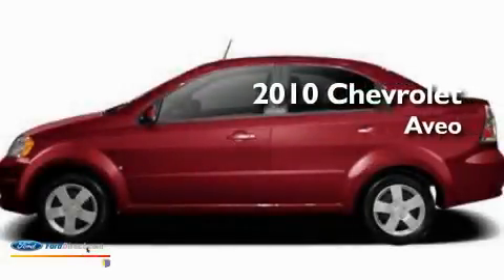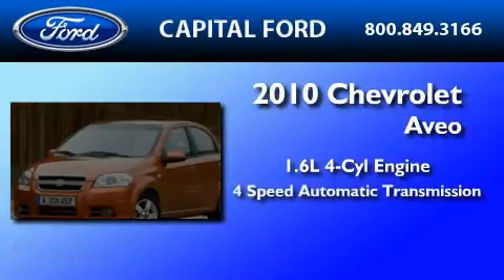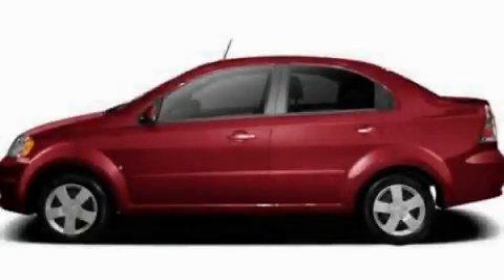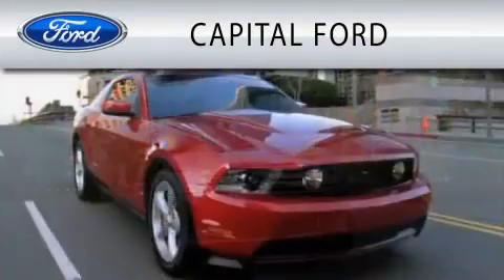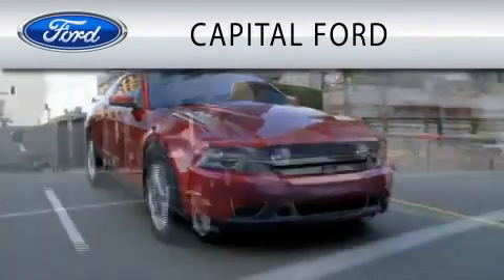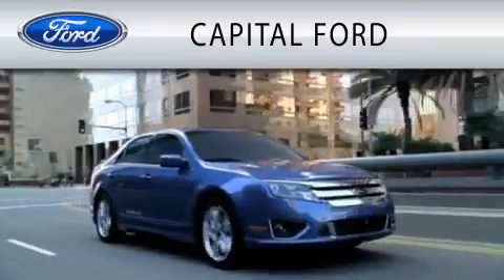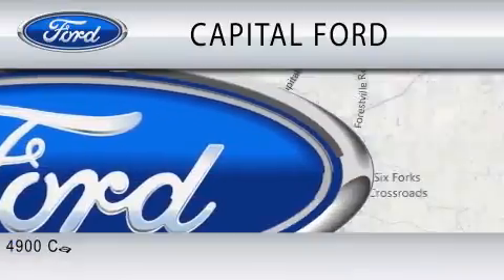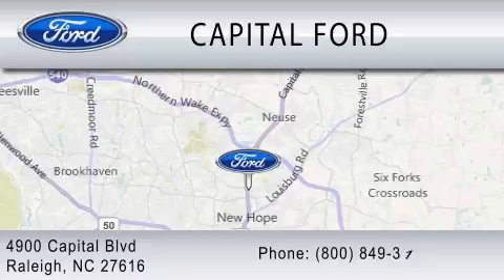2010 CHEVROLET AVEO NC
Year : 2010

 Make : CHEVROLET

 Model : AVEO

 Engine : 1.6L I4

 Trans . : AUTO 4SPD

 Exterior : RED

 Miles : 23,020

 4900 Capital Blvd.

 2010 CHEVROLET AVEO  NC